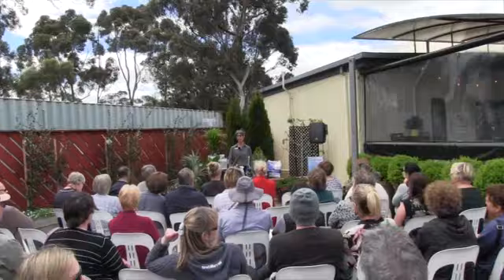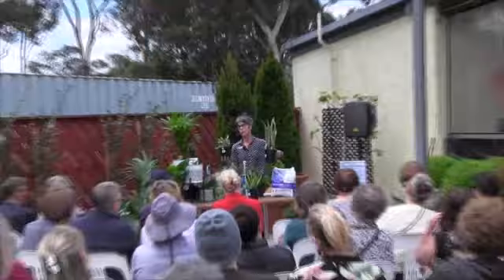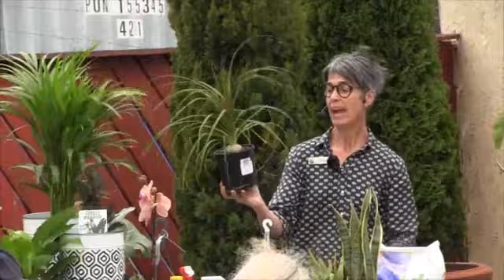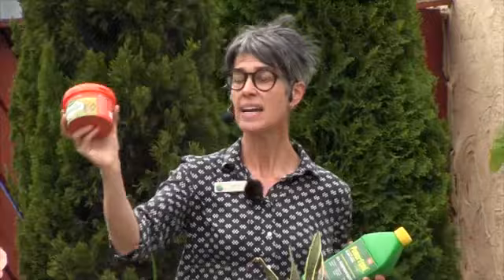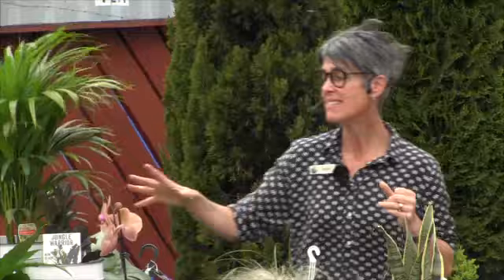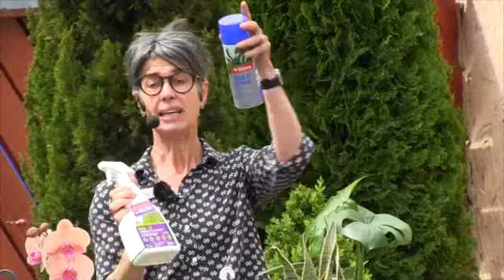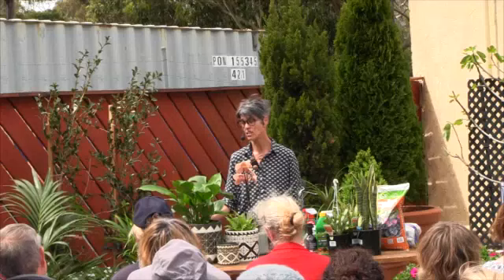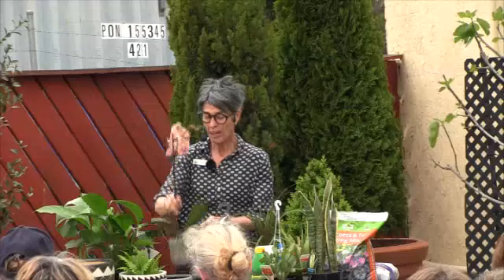indoor plant workshop october 2019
Heidi tells us how to look after our indoor plants. Apologies for the sound quality, it was very windy.